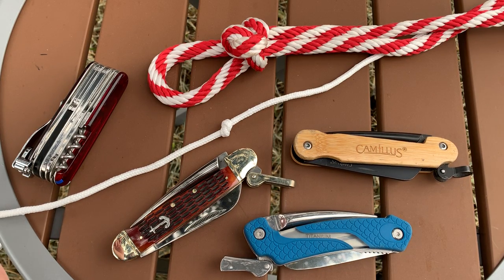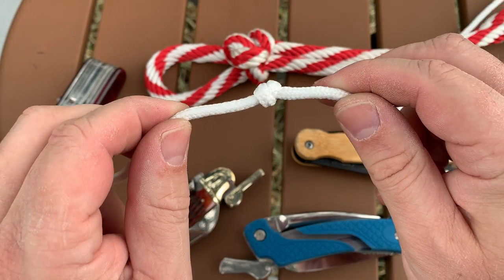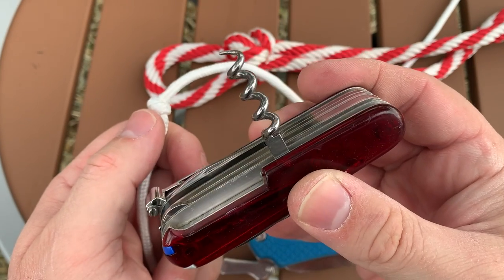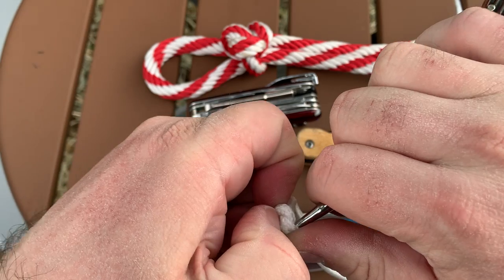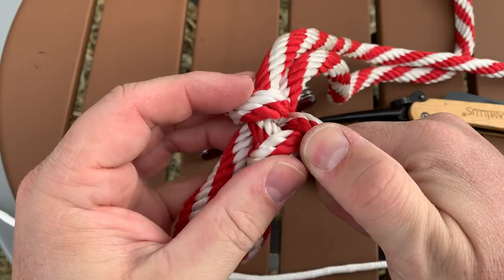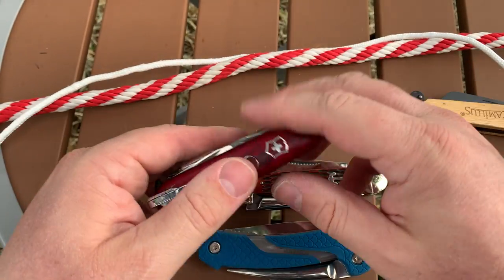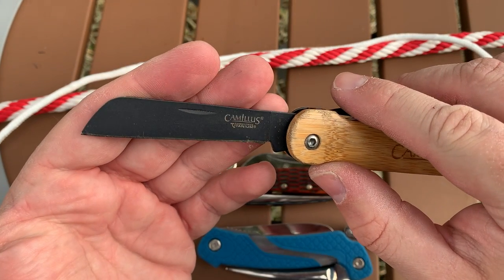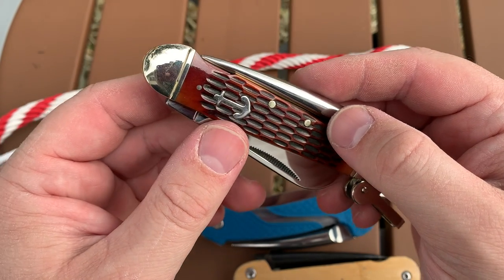The Marlin Spike -- a stubborn knot's worst nightmare!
It might look like some kind of torture apparatus, but the marlin spike is a very practical tool for any boater or outdoorsman.